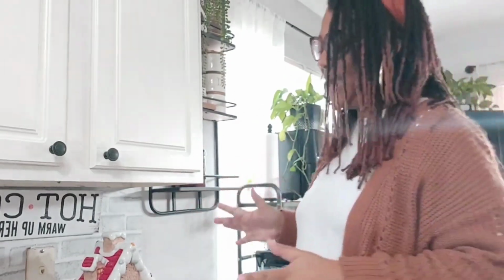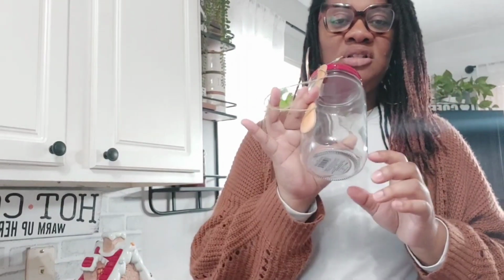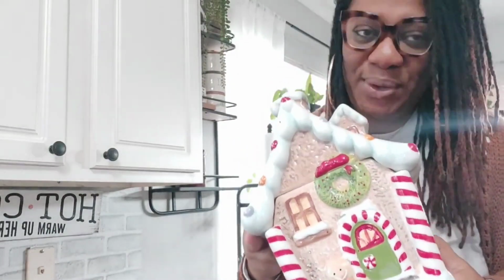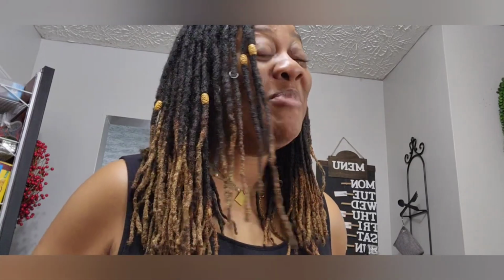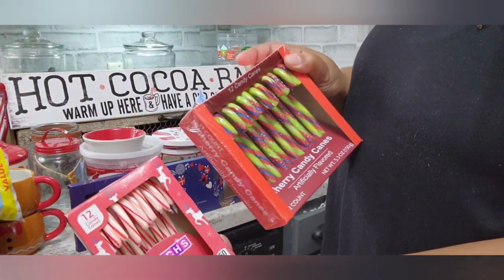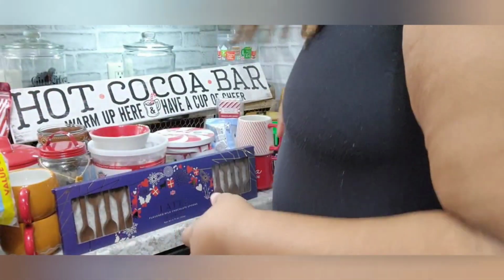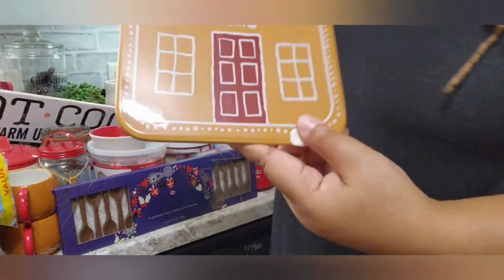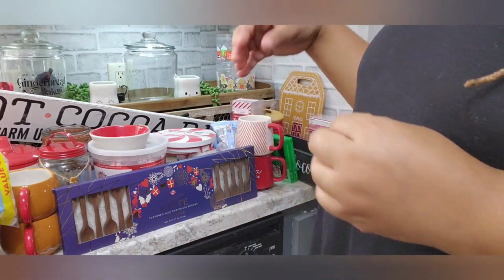GINGERBREAD WONDERLAND CHRISTMAS DECOR MARATHON | HOT COCOA BAR SET UP AND MORE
Hello! Check out my Christmas decor Marathon.  I hope you enjoy!

Young Living Distributor
Member number 22927985

Have you signed up with Rakuten yet? It's the best site for earning Cash Back. Get a $10 bonus when you sign up with my invite link and spend $25. It's free!

This video is not sponsored in anyway. This is my own opinion.